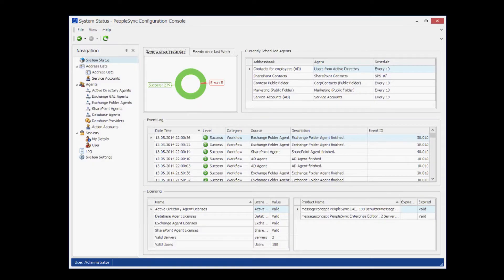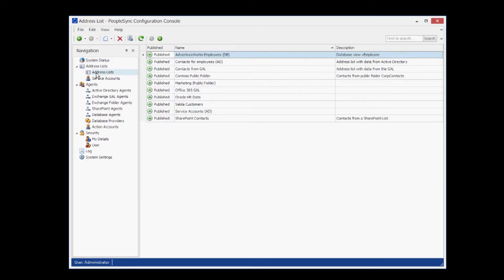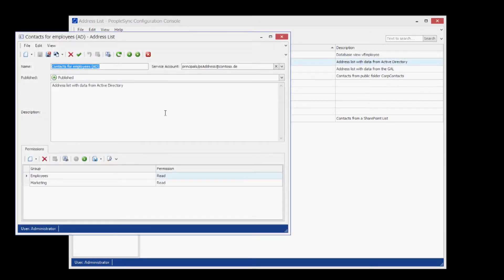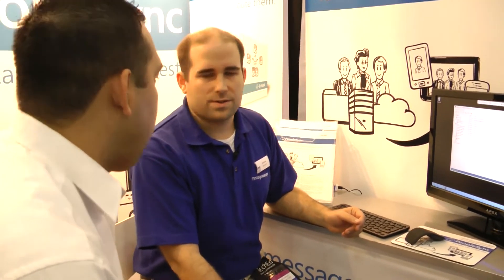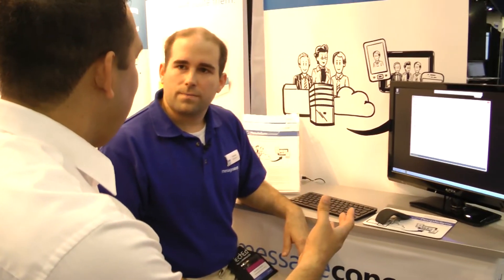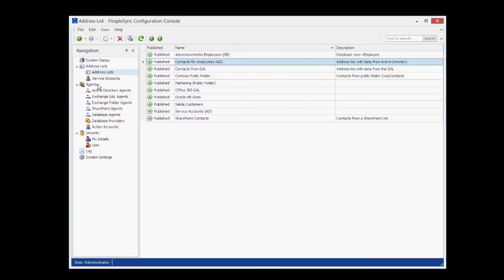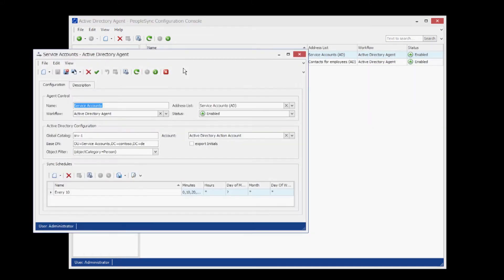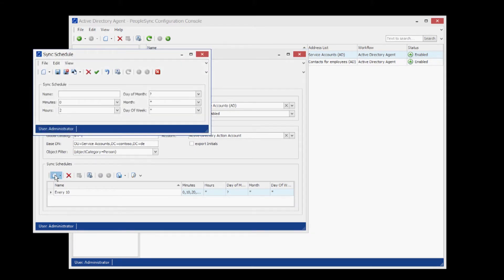TechEd 2014 - messageconcept and XAF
Seth sits down with Sebastian Eberhard of messageconcept.  They're an independent software vendor focusing on add-on solutions for Active Directory, Windows Server, Exchange Server, SharePoint, Office 365 and Microsoft Office.  They also use XAF to help speed up their development time.